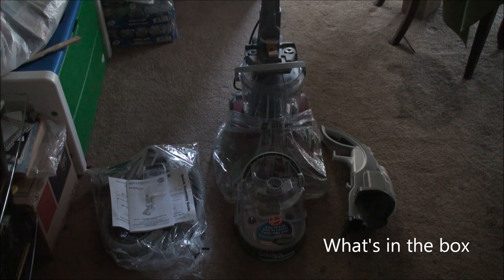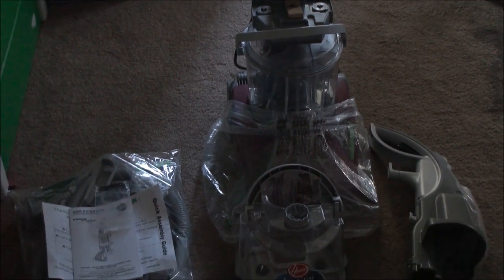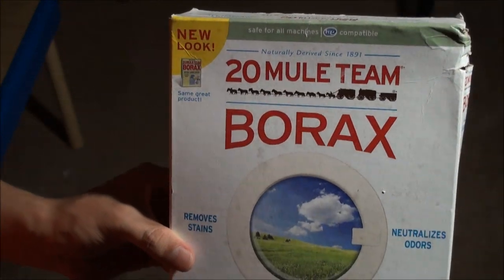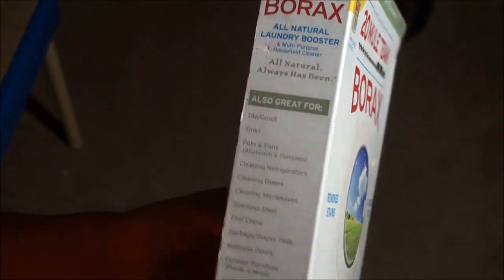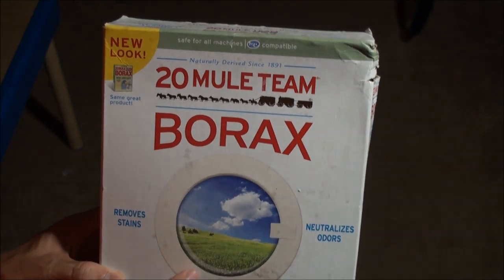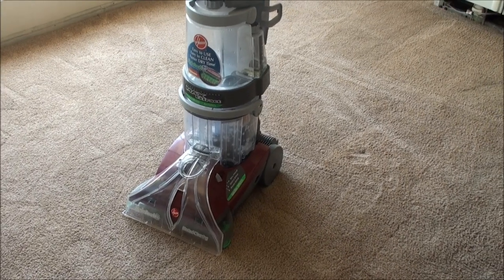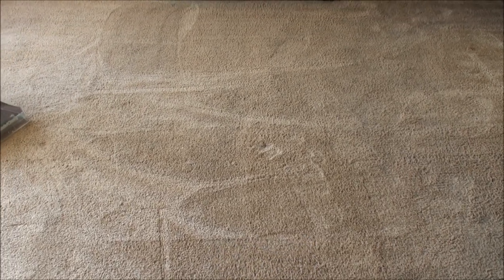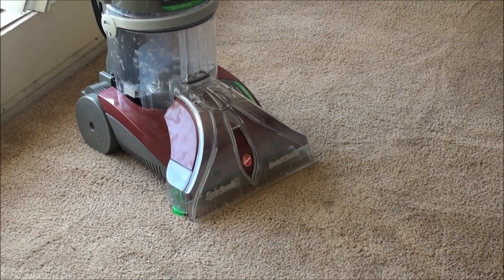Hoover MAXExtract SteamVac Dual V Extractor (Unboxing & Review)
Achieve superb cleaning on your home's carpeted and hard-floor surfaces with the Hoover MAXExtract SteamVac Dual V Extractor. The Heated Cleaning feature applies heat directly to the floor, while SpinScrub brushes scrub carpet fibers on all sides to gently loosen dirt. Dual V Nozzle technology provides equal suction across the full width of the nozzle. The automatic detergent mixing system provides the proper mix of detergent and water, and the Auto Rinse feature rinses your carpet and hard floors to leave behind less detergent residue.